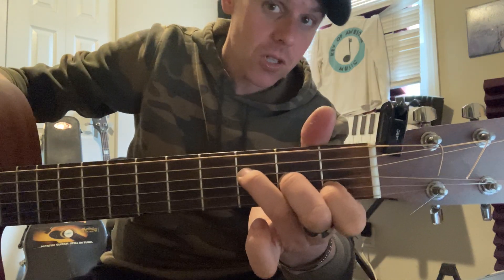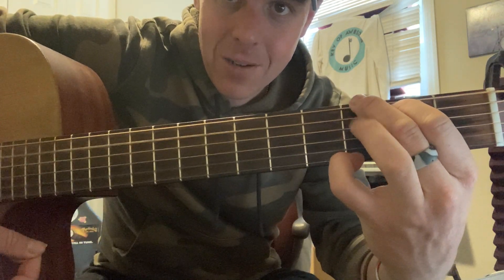Traditional Major Guitar Chords (Key of Awesome Music)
Join Mr. Jim as he leads us through a fun and educational session on the guitar as we learn the traditional major chords: A, B, C, D, E, F, G.

Thank you for your support and enjoy!